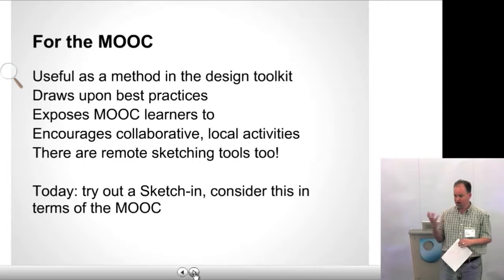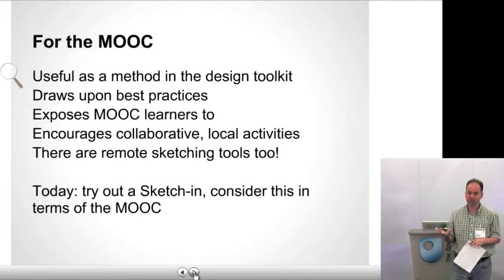OLDS MOOC Design workshop - Sketch-ins - pt1.mp4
OLDS MOOC Design workshop - Sketch-ins - pt1